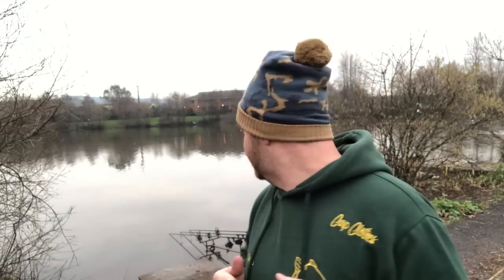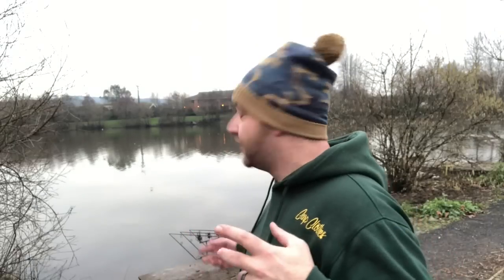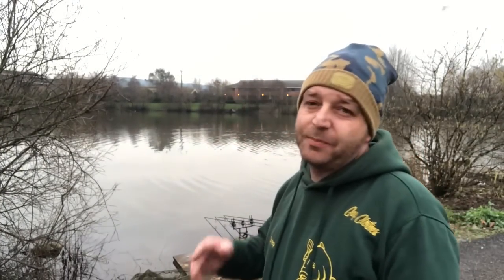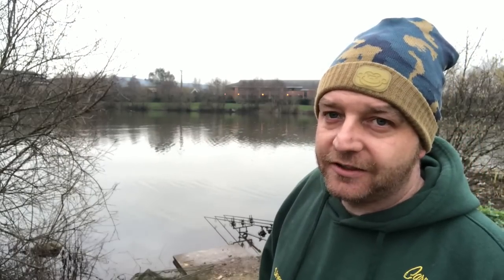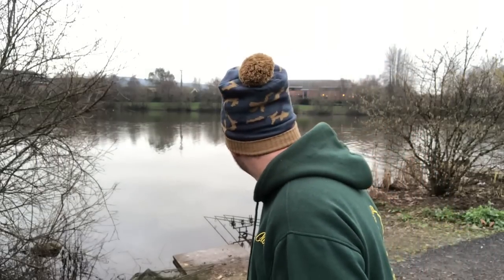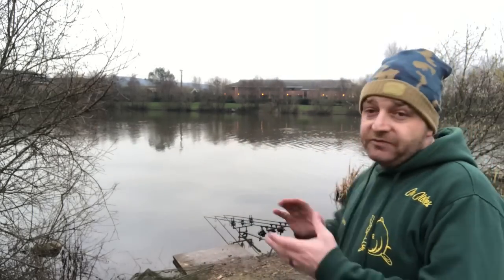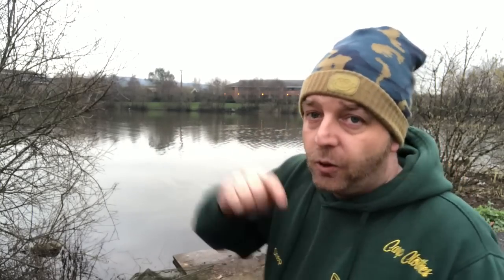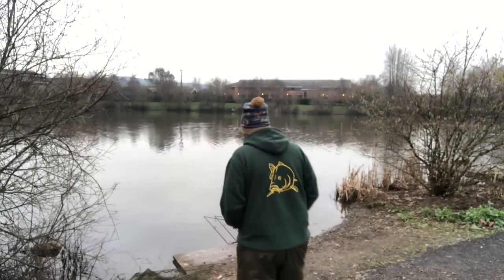Shep’s winter carp fishing Fenrod lake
See how my first session of 2019 plays out as we have 48hrs on the bank, 24 being matchday 4 of the South Wales winter league and it’s shaping up to be a great final match for end of February with lots places still up for grabs